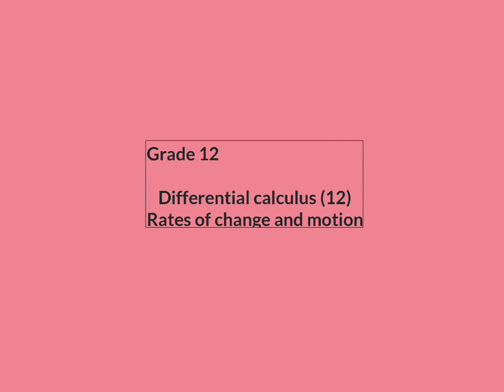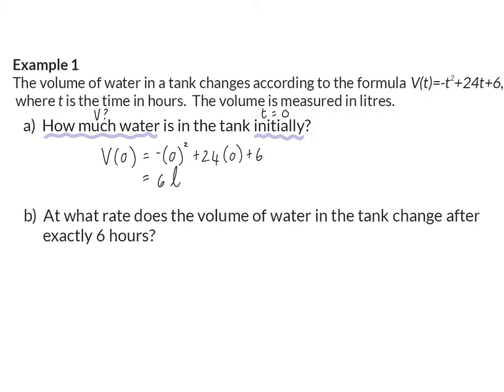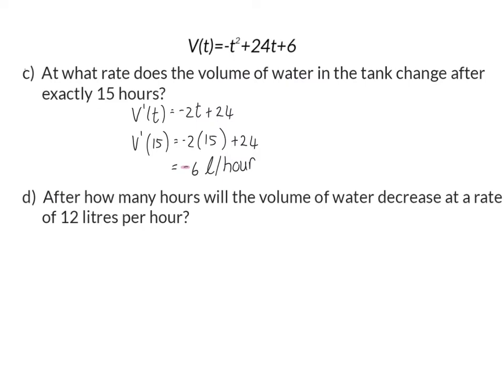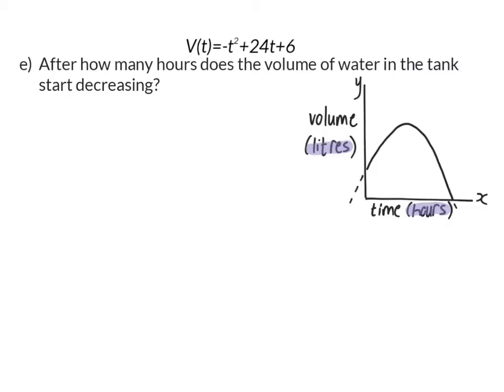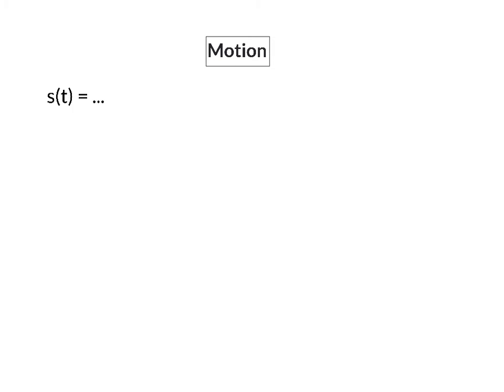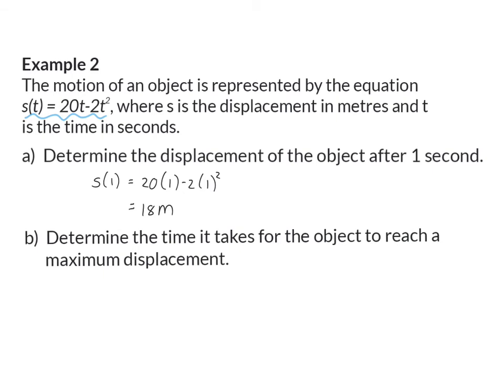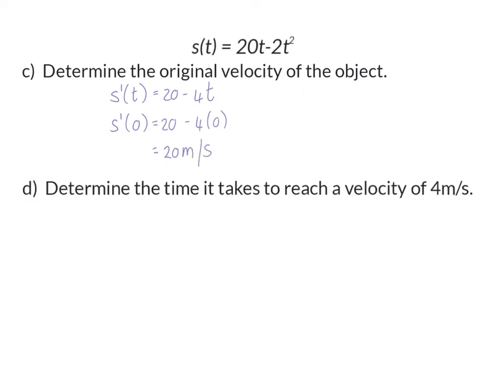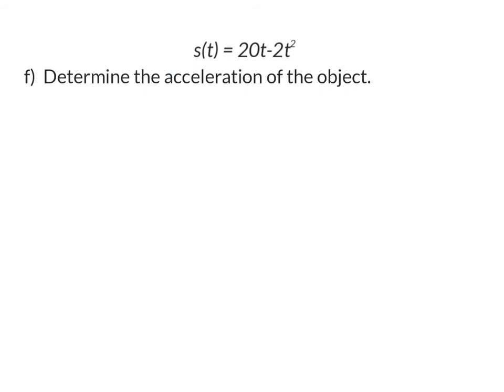15 Rates of change and motion